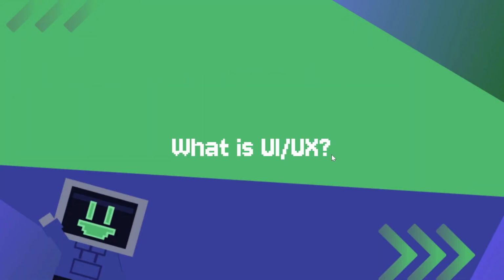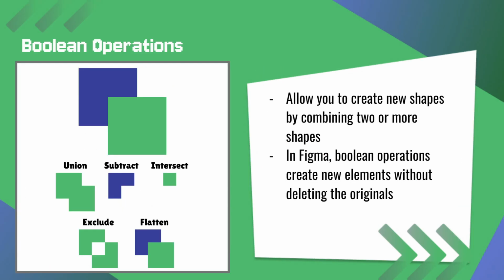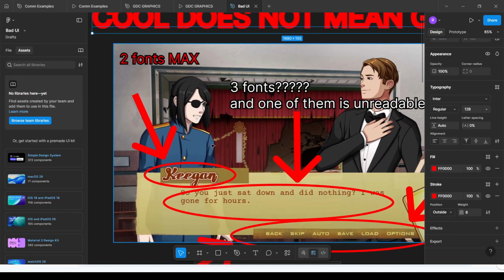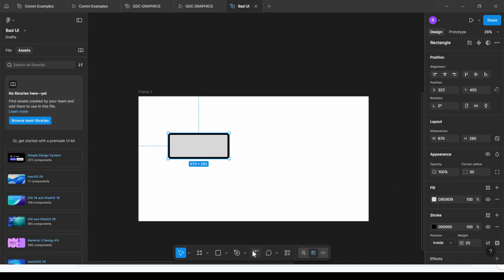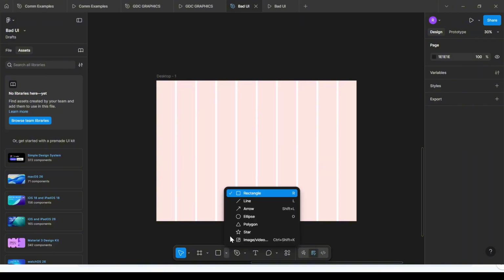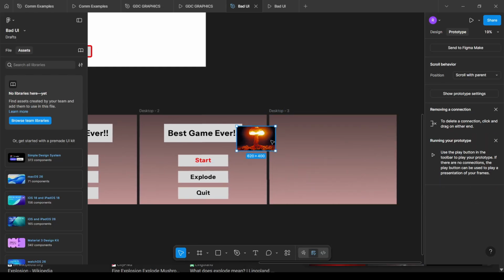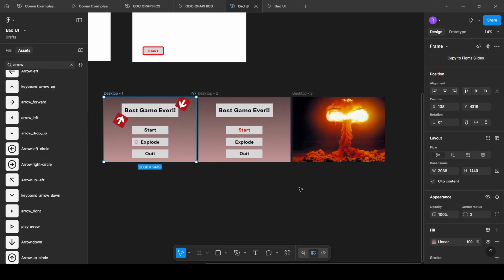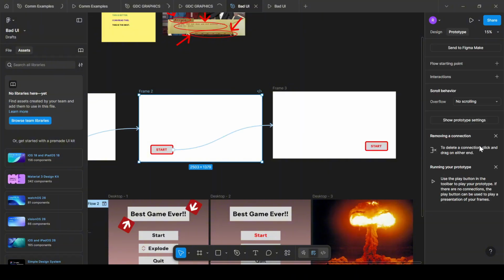UI/UX Workshop - Meeting 10/24/2025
.ᐟ.ᐟ Merchandise Order Form .ᐟ.ᐟ

⏰⤷ ゛TimeStamps  ˎˊ˗
0:00 Start
0:20 What is UI/UX?
1:09 Good UI Examples
1:48 Bad UI Examples
2:30 What is Figma?
2:55 Tools
3:05 Frames/Groups
3:38 Boolean Operations
4:44 Blending Modes
5:30 Make UI/UX on Figma (LIVE DEMO)
6:50 Tools (LIVE DEMO)
11:40 Prototype (LIVE DEMO)
12:50 Main Menu UI (LIVE DEMO)
17:10 Main Menu UI Example (LIVE DEMO)
22:54 Prototype Example (LIVE DEMO)
23:05 "Can you export Prototypes?"